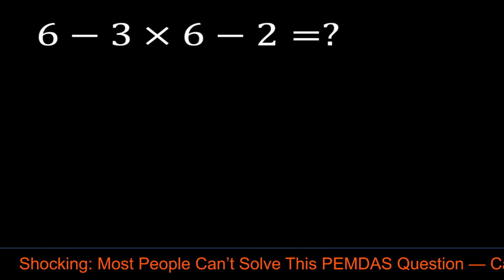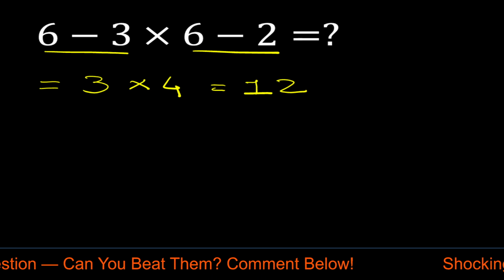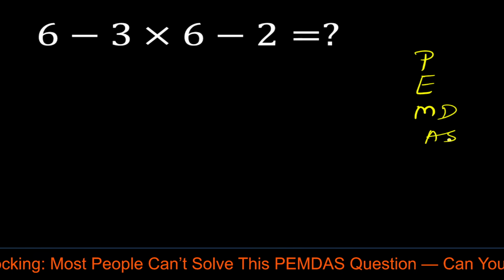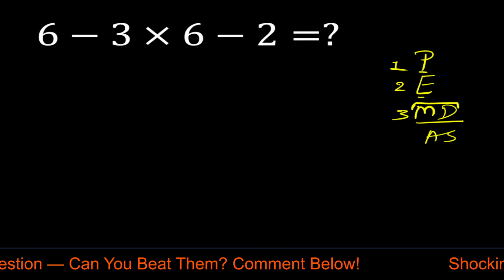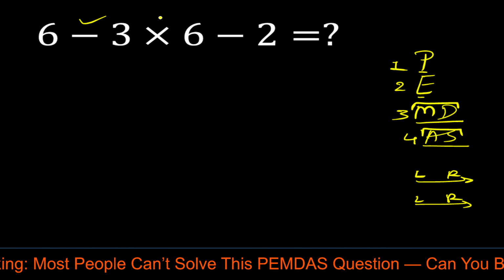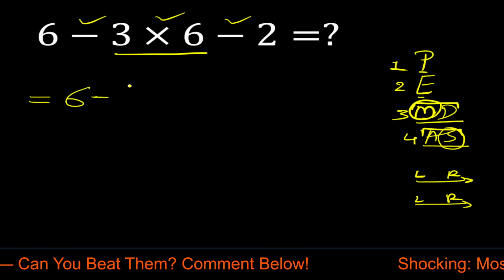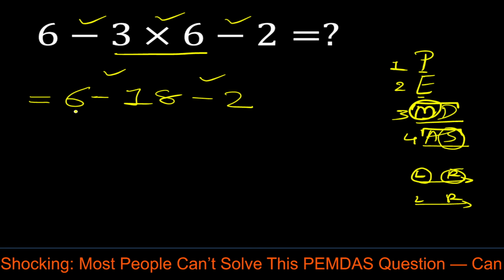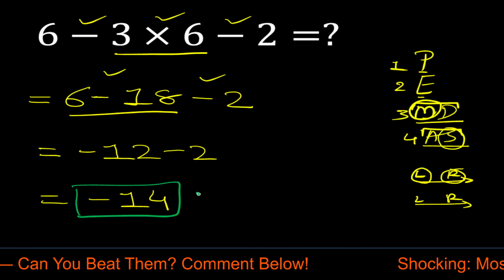Maybe 1 in 10 People Can Solve This Math Problem